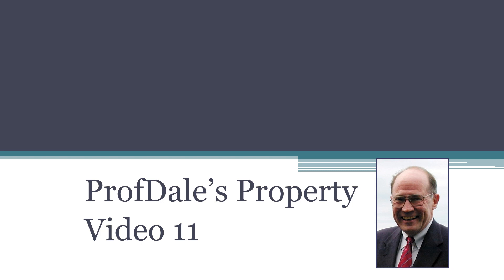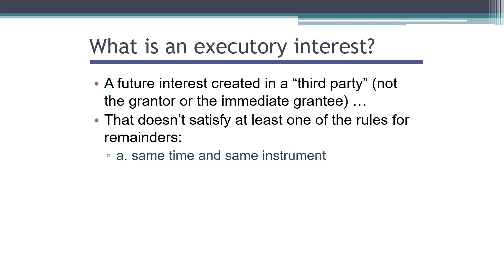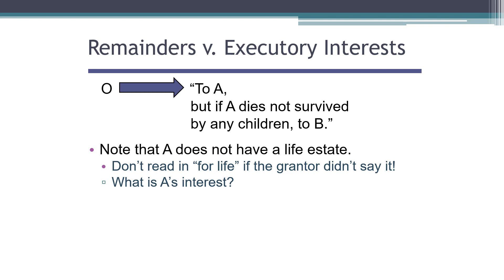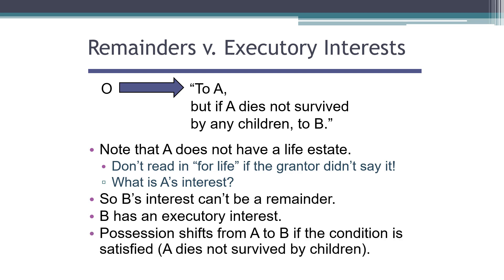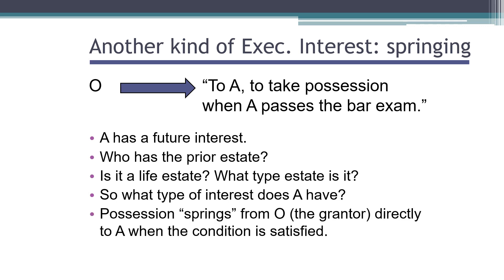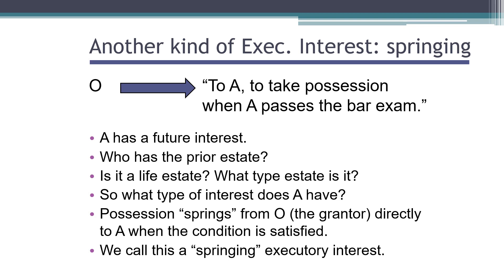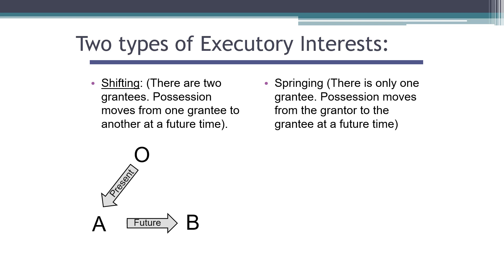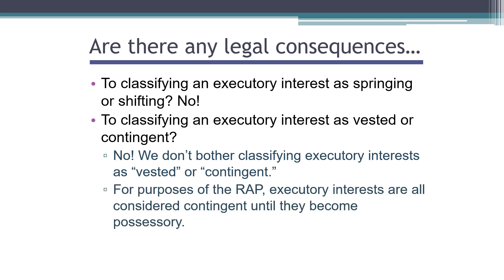ProfDale Property Video 11- Executory Interests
How to identify and classify shifting and springing executory interests.